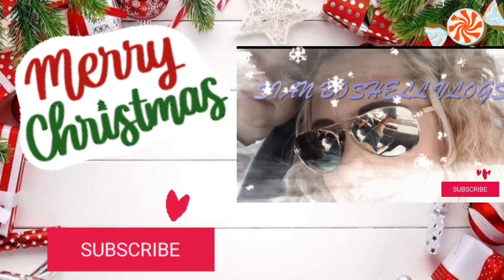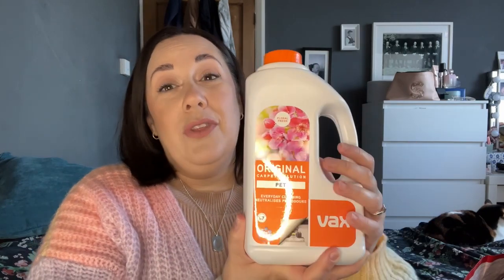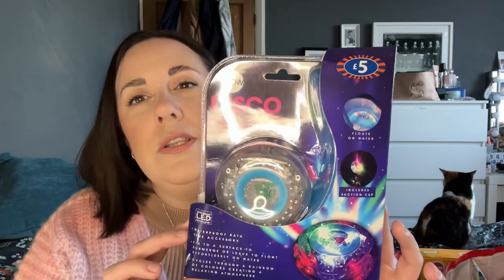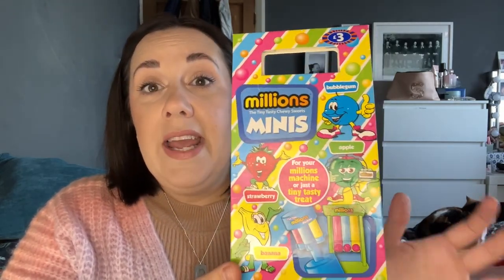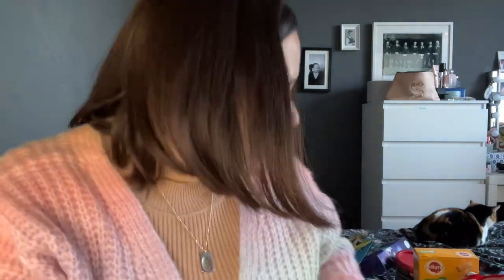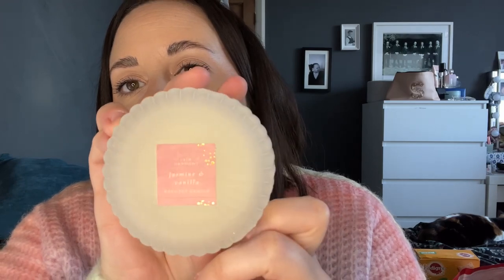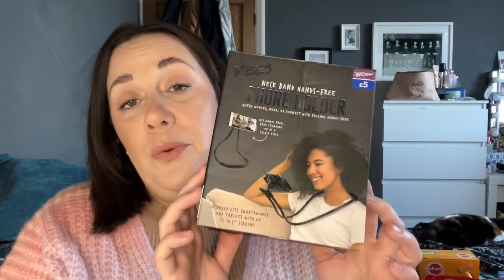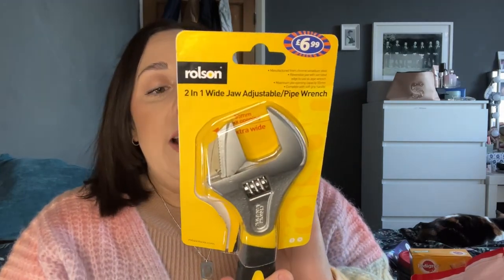🎄Last minute Christmas Gifts/Stocking fillers for under £10, from B&M, It’s a B&M Haul 🎄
🎄Last minute Christmas gifts for under £10 from B&M. Plus a haul of course 😄♥️

Also please share my channel, let’s share the love ❤️

Snap and Sizzle: sells bath bombs, wax melts, burners, homemade soaps, whipped soap and home fragrances.

Check out vinted, to sell your unwanted clothes, shoes and other items.